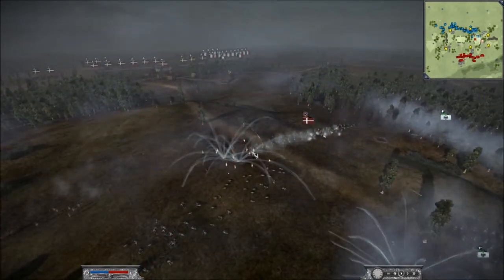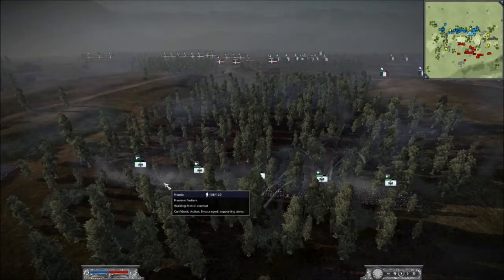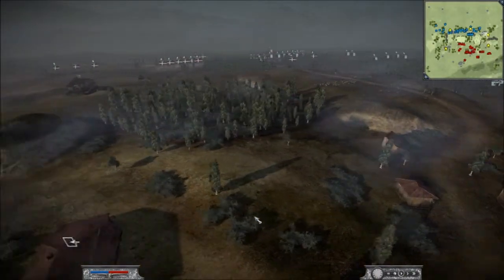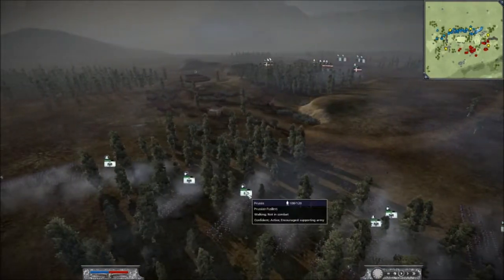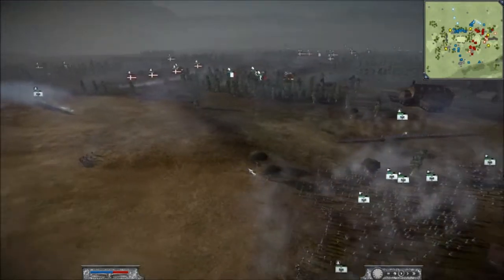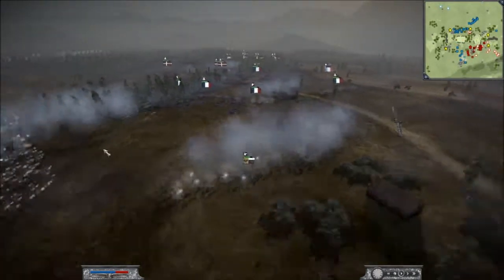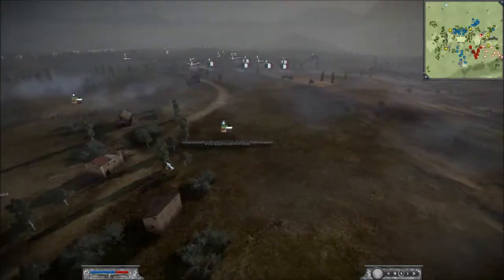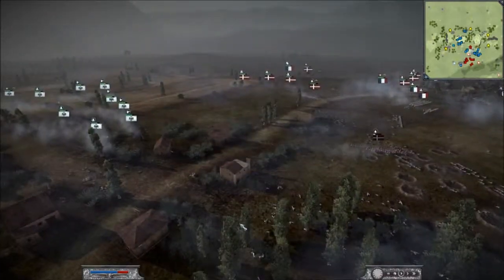Napoleon Total War Land Battle 2v2 - Italian Grassland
An old video with the one and only Marius / Hawky.
Map is Italian Grasslands, and yes. Stuff got tense.